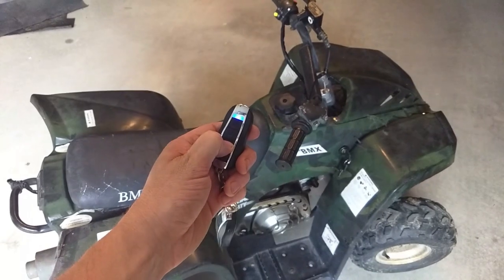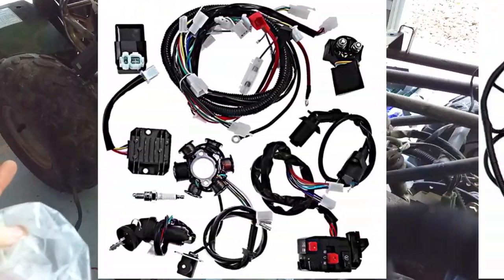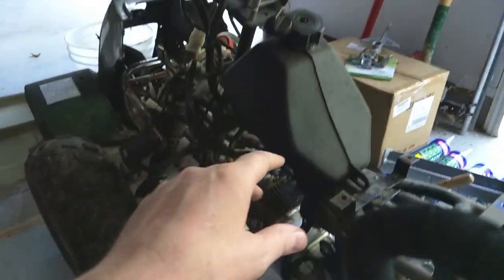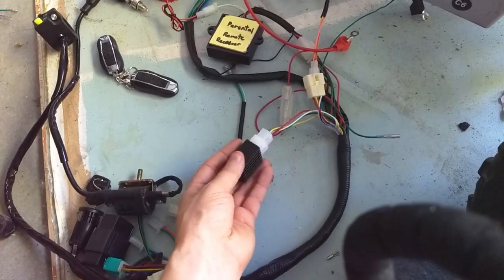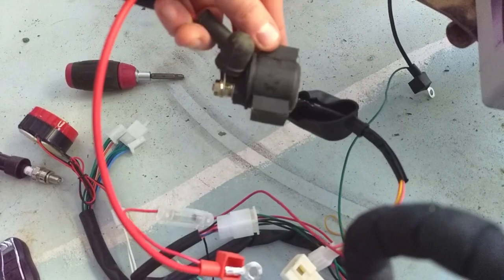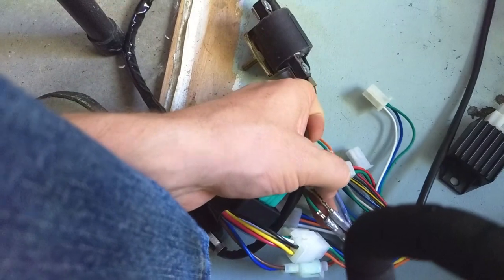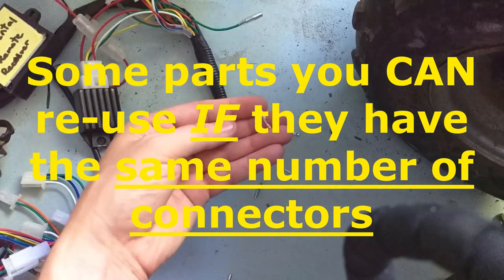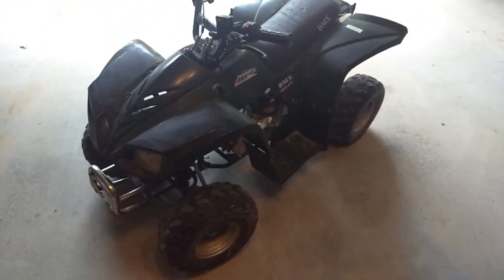Chinese ATV wiring harness basics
Basics on parts of a Chinese ATV wiring harness and some notes about how there may be differences for your machine to adapt to.

I was fixing up a buddies kids ATV for a young boy and put on an entirely new wiring harness. This Chinese ATV was about 12 years old, had some markings on it, but I could not find exact details on model or make.

I put on a new carb as well, cost $10 so no sense rewiring and not giving it a full tune at the same time. parts are cheap on these things, and easy to find.